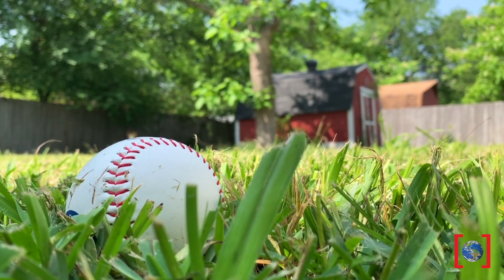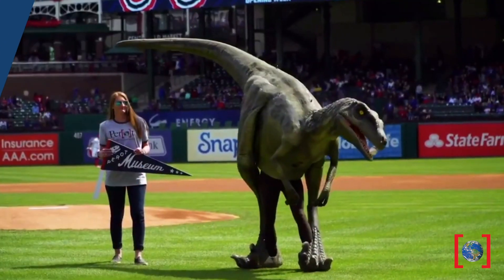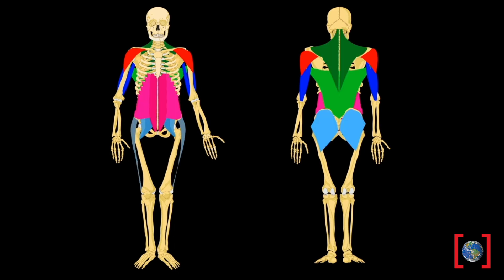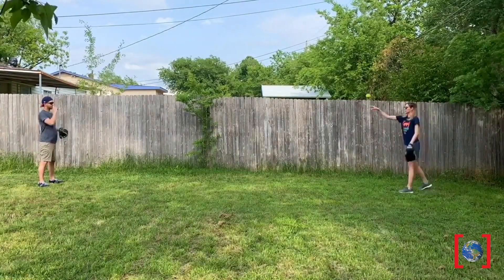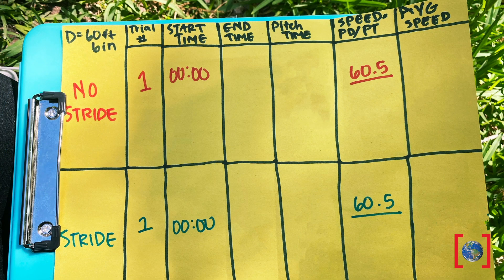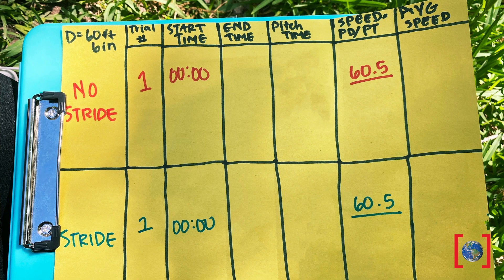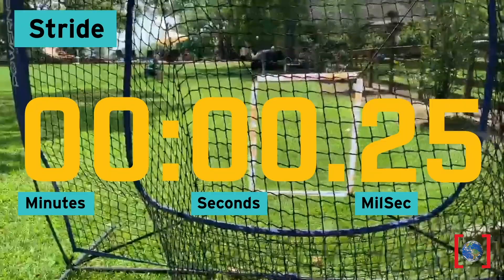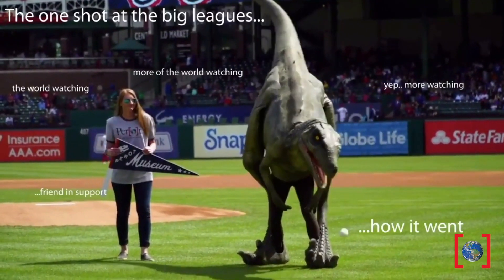Pitch Perfect | Amaze Your Brain at Home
Explore the biomechanics of pitching, from your fingers and position of the ball, to whether or not the stride step and length of the stride affects the speed of the pitch! Grab your baseball glove and see if you’re a future MLB pitcher in the making.